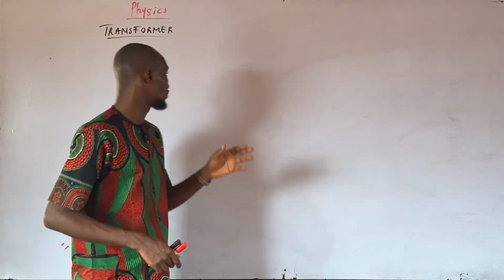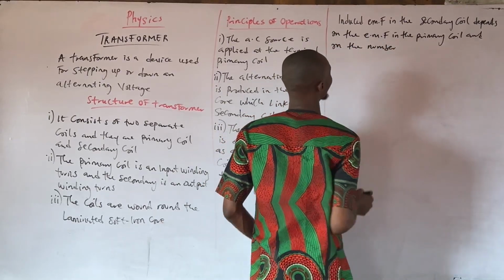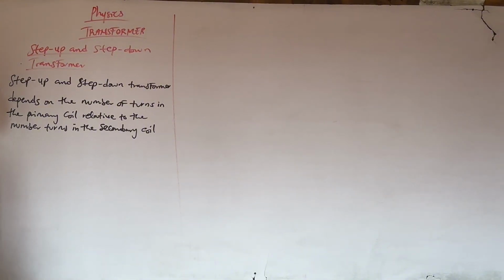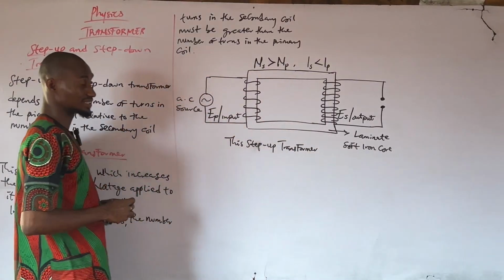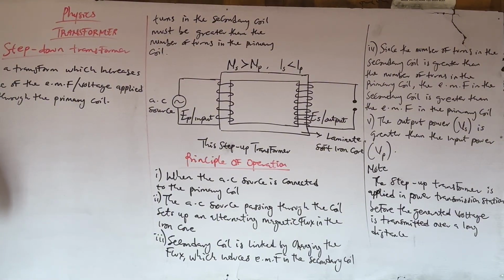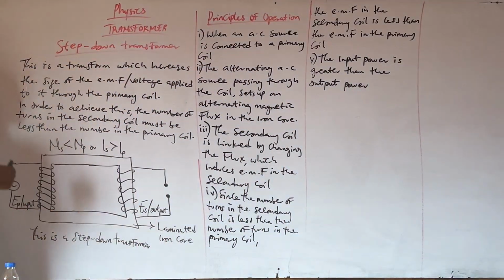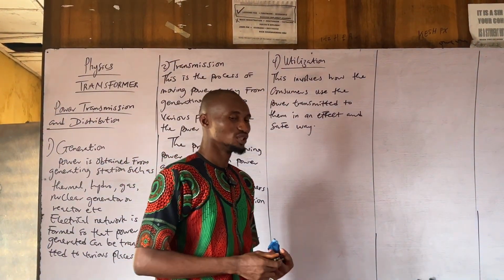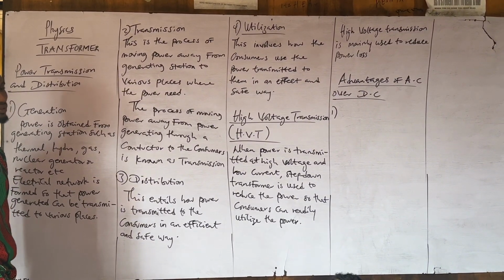Introduction To Transformer